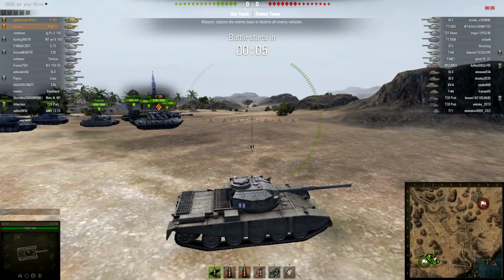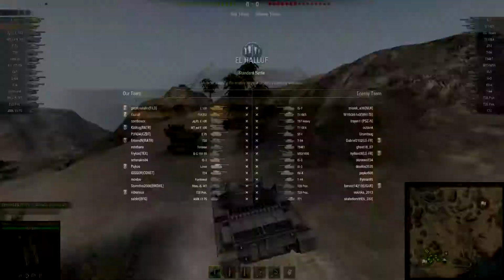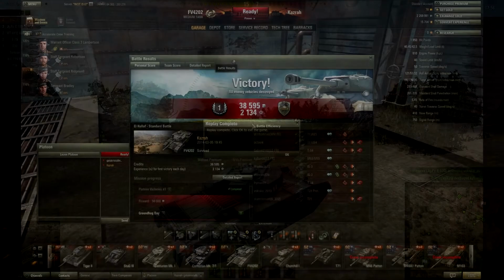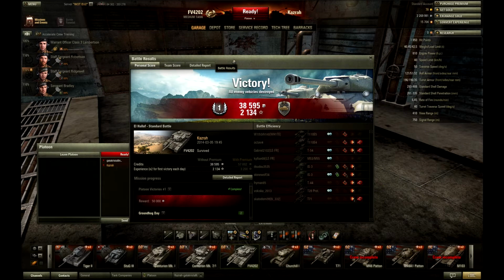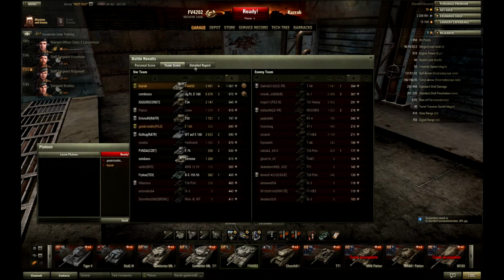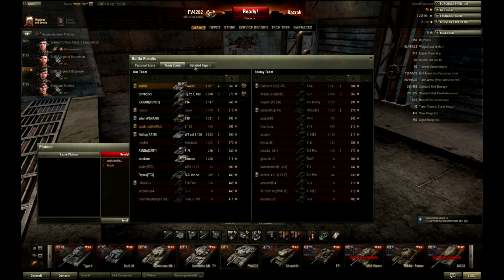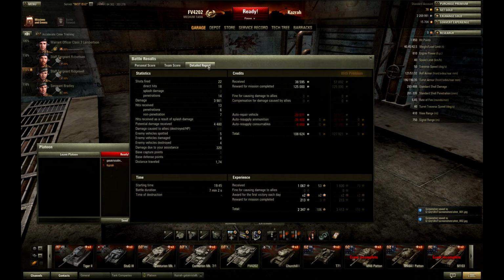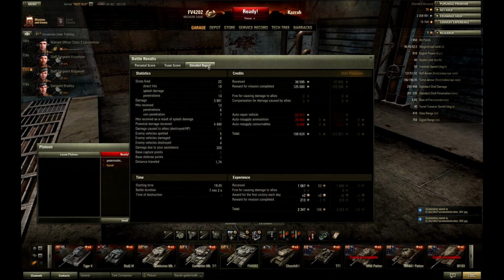A stronk game with Rita in the FV4202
A nice game that we had(at least for me) on El Halluf. I'm in my FV4202(British medium) and Rita in her E100 :)